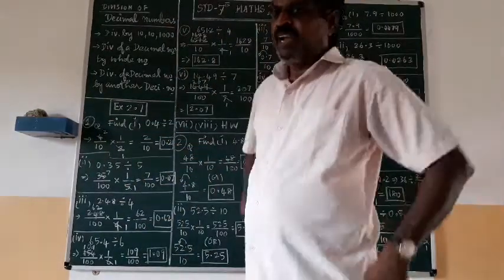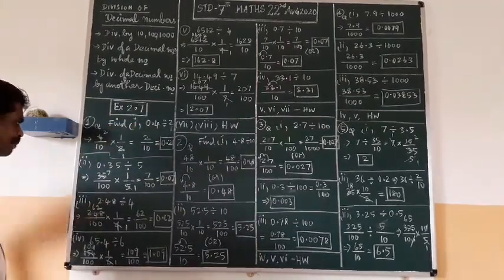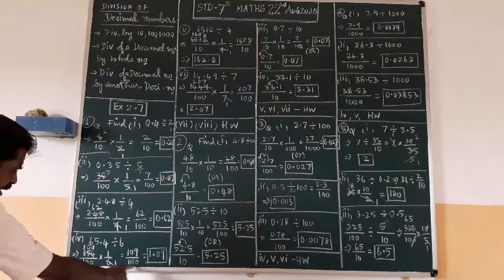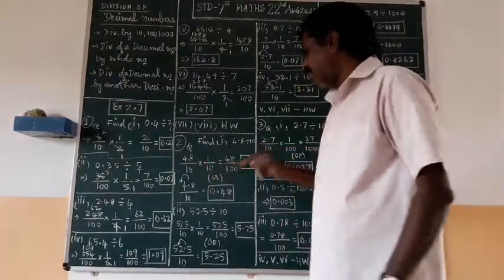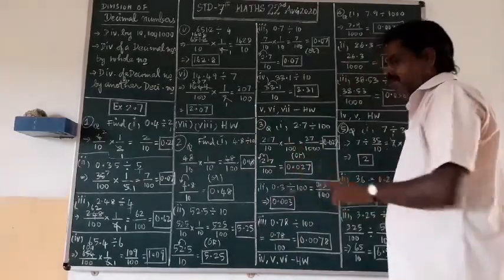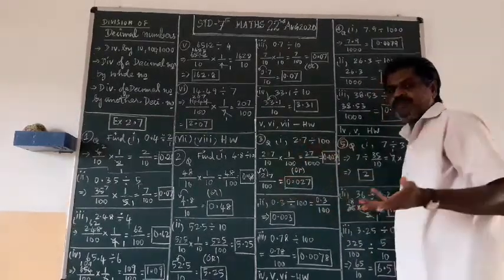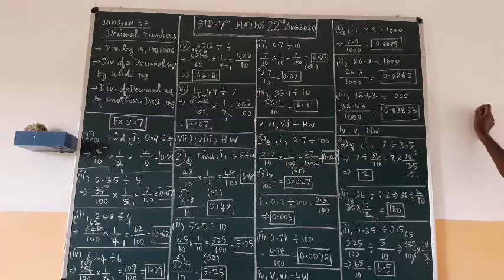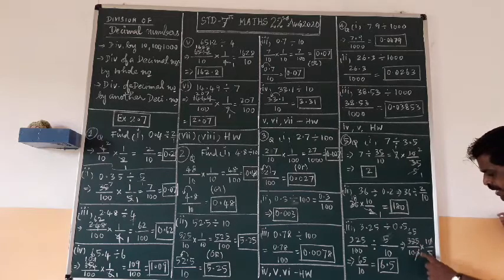Maths std 7th 22 Aug 2020